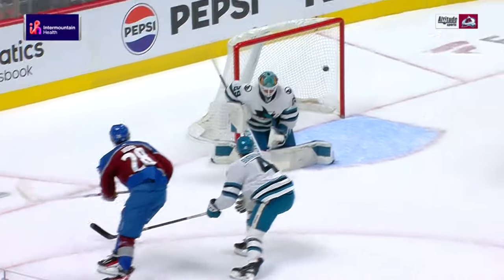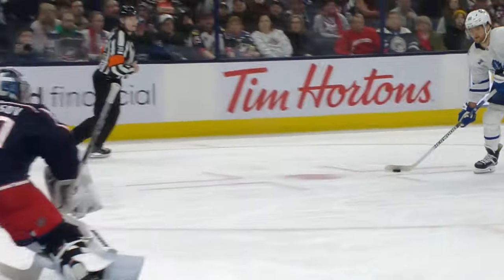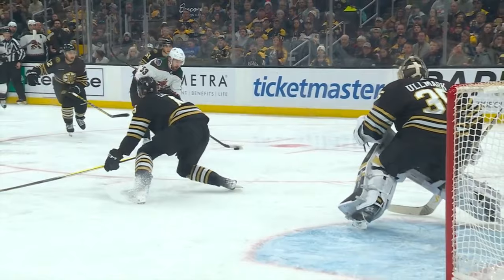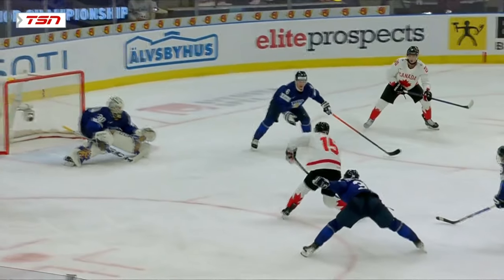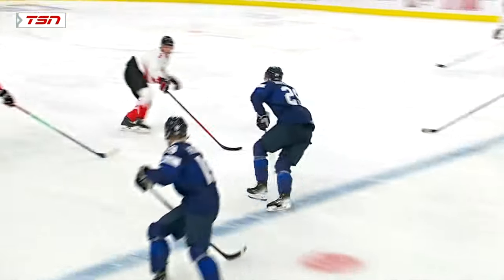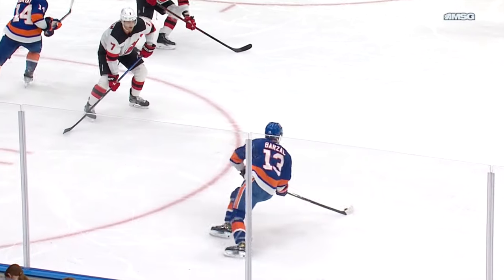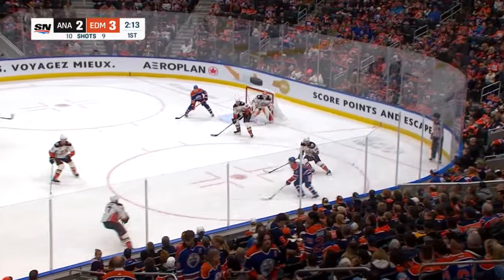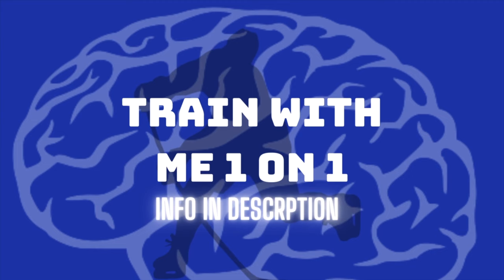You Start Scoring with a Better Way to Aim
Goal Scoring Tips from all around the NHL. From The Colorado Avalanche to the Boston Bruins and Edmonton Oilers. A better way to score on goalies using an aiming strategy.

THE PRINCIPLES MEMBERSHIP - Simulation Video Quizzes that train you to make better decisions! Click the following link to test it out for free!

In the FILM ANALYSIS PROGRAM you will unlock an online course of structured videos that breakdown how to make better decisions. This structured course you also gets you access to 1 on 1 Meetings with me where we can breakdown your own personal film or showcase played you want to emulate.

Having been hired by a NCAA D1 Program, I am able to bring that experience to you!

Follow Conscious Hockey on Social Media!

Conscious_hockey

Conscious Hockey